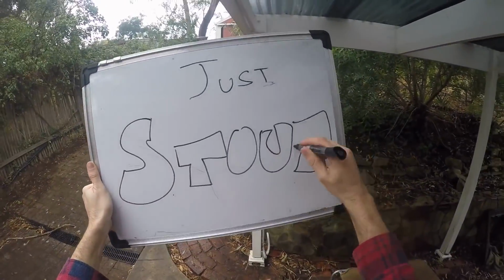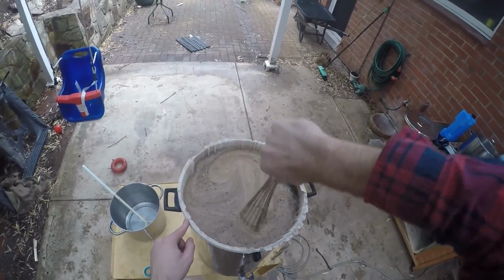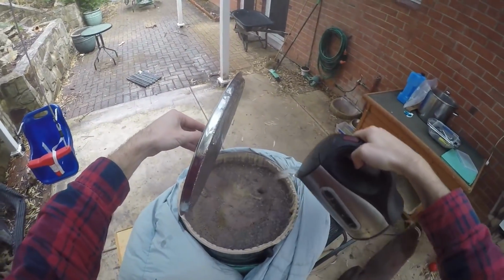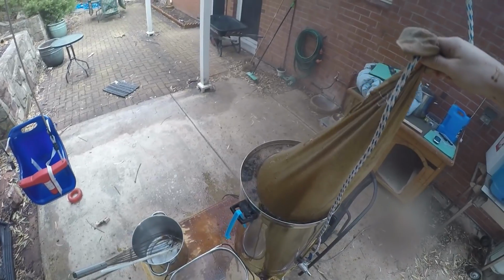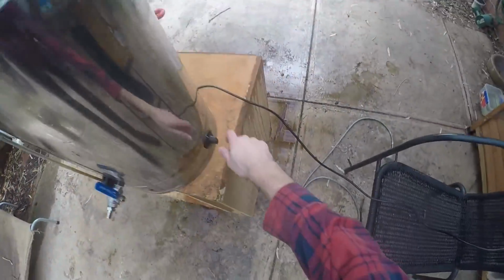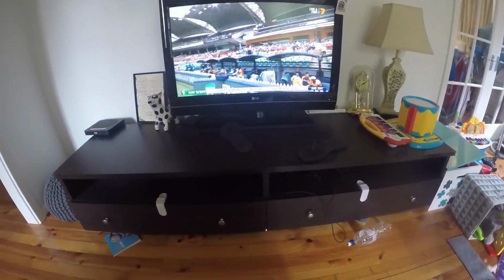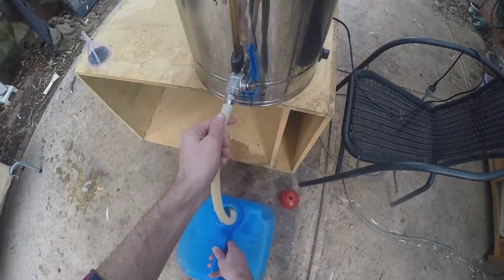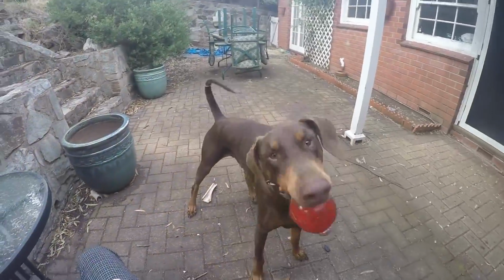Brew Day - Stout. Just Stout ... 2 (advanced, BIAB)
Trying to do another "just stout" but this time one that ferments properly and doesn't get stuck or have other issues. As such I've taken out the maris otter and munich and replaced that with normal ale malt, plus I've reduced the percentage of oats slightly. I've also introduced some wheat malt to this one, because why not. Recipe ...

65% Ale Malt
9% Roasted Barley
9% Flaked Oats
6% Wheat Malt
6% Chocolate Malt
5% Dark Crystal

Still a lot in there with no diastatic power actually ... but oh well, fingers crossed.

Magnum @60 to 57 IBUs
OG 1.050

Nottingham yeast